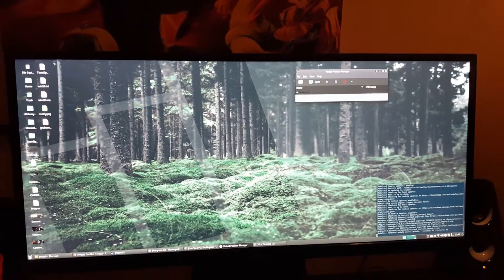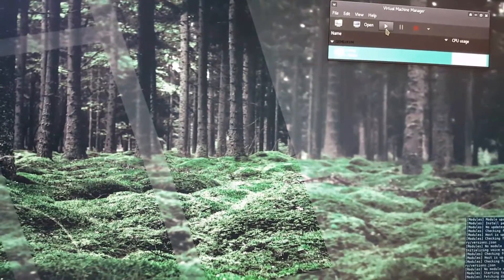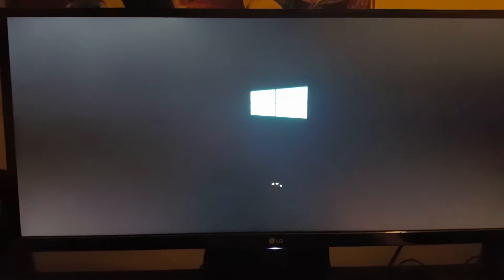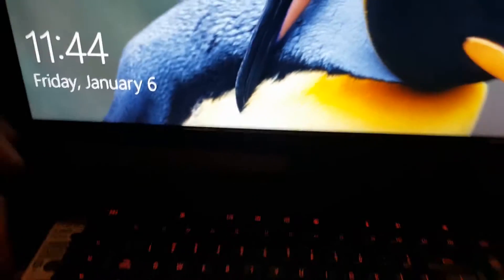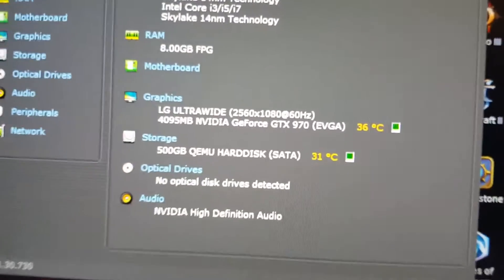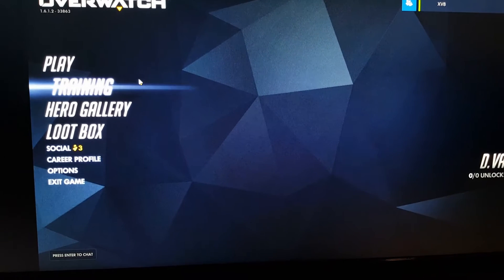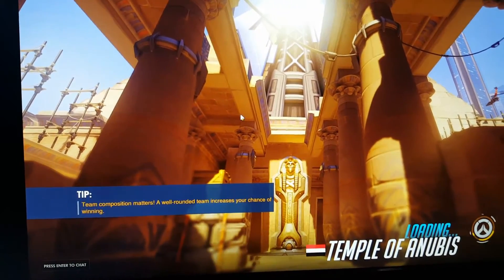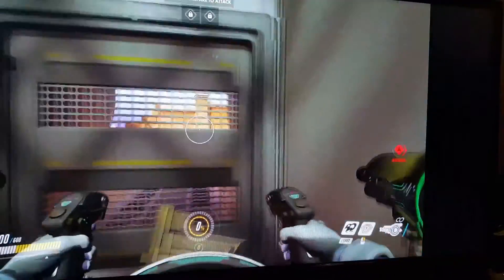GPU Passthrough on Manjaro Linux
GPU Passthrough project with KVM, QEMU, OVMF AND VFIO.

Specs:
-CPU: Intel Core i7 6700K
-RAM: 16GB DDR4
-HDD: 1TB Western Digital Blue
-GPU/s: Integrated Intel HD 530 (Host) | Nvidia GTX 970 (Passthrough to Guest)
-Motherboard: MSI B150M Mortar LGA 1151 MicroATX
-PSU: 650W Thermaltake Modular PSU
-Case: DIYPC Cubiod-R Black/Red MicroATX Tower

All of the information you need to do this is on the Arch Wiki:

EDIT: I should mention this was specifically for Arch and its derivatives. OpenSUSE, Fedora and Ubuntu and other distros have their own guides and manuals that cater to their distro-specific configurations, so do some research before relying solely on the Arch Wiki for references.

It's also recommended you use VFIO instead of the PCI-STUB configurations. And make sure to blacklist your GPU from the kernel!